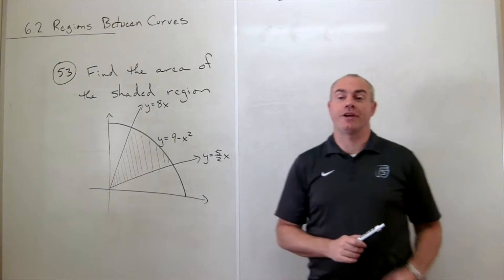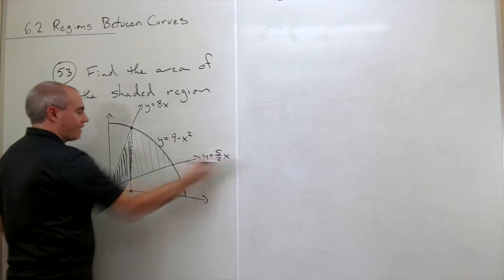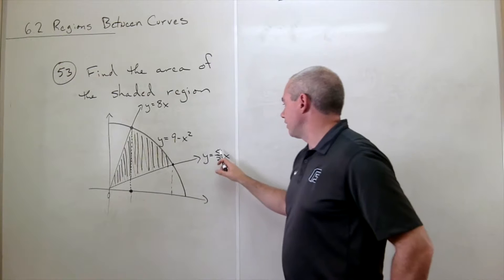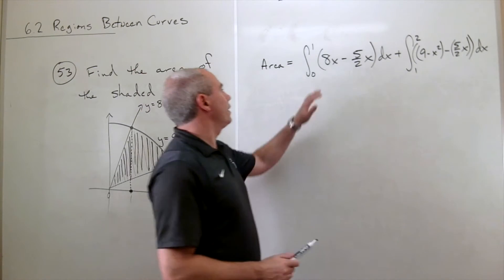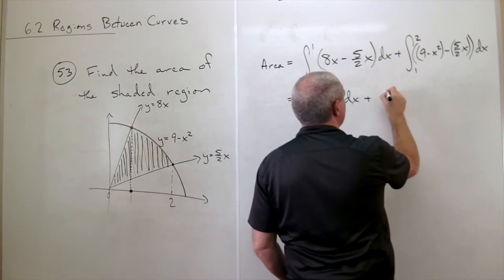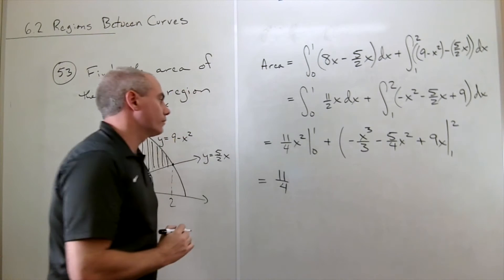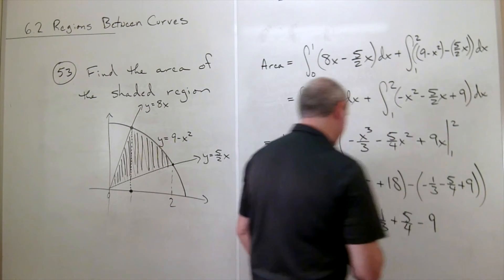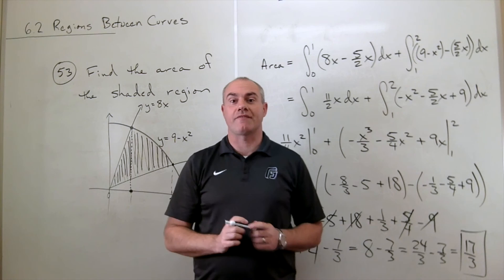Regions Between Curves, Example 8